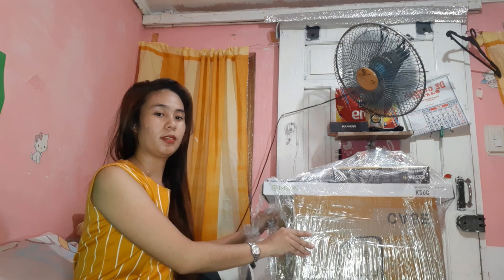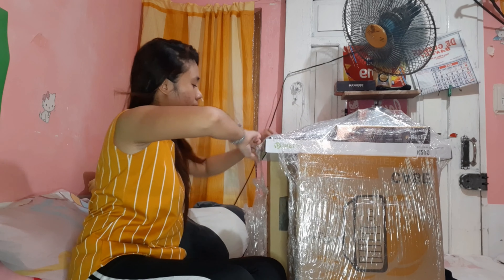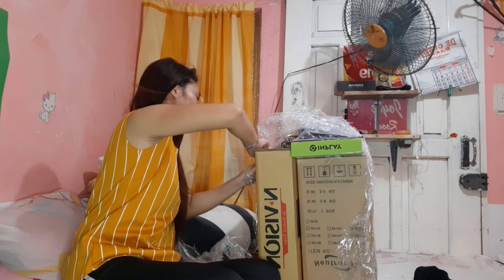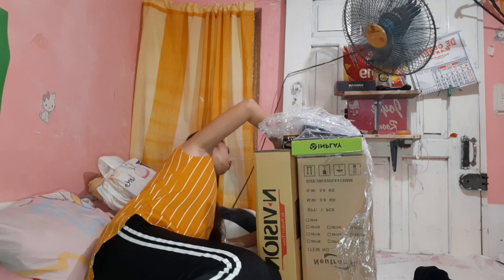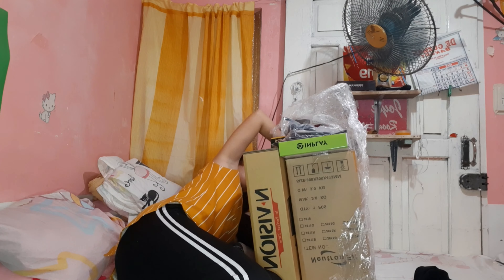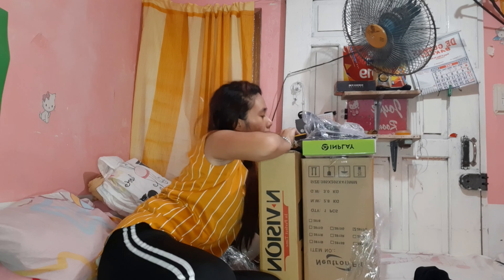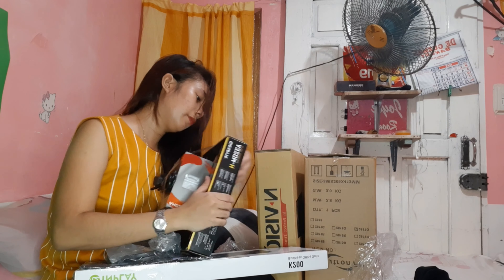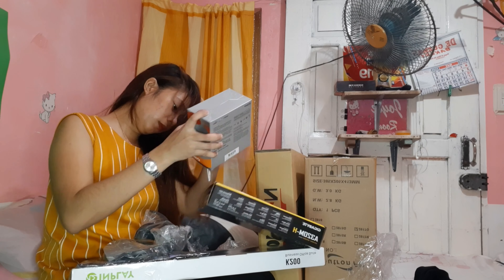UNBOXING GAMING & STREAMING PC Bundle for 15k! Part 1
Hello mga ka bebs! Today mag a unbox tayo ng cheapiest Gaming Computer i bought online so feel free to watch my Videos! Thanks so much!